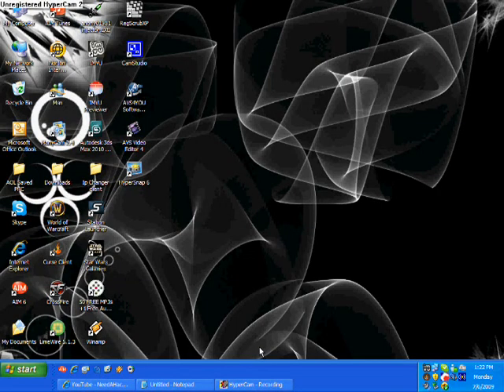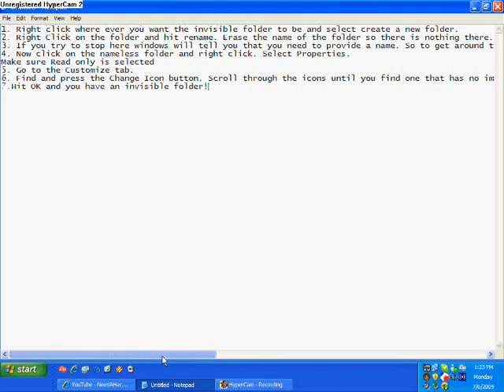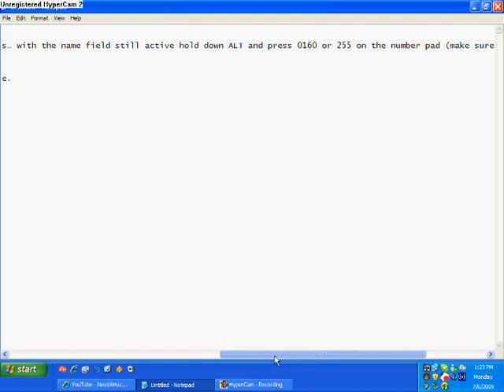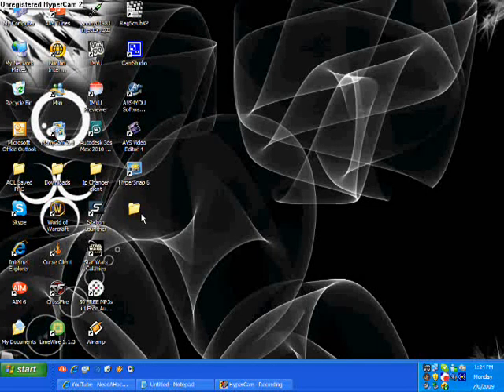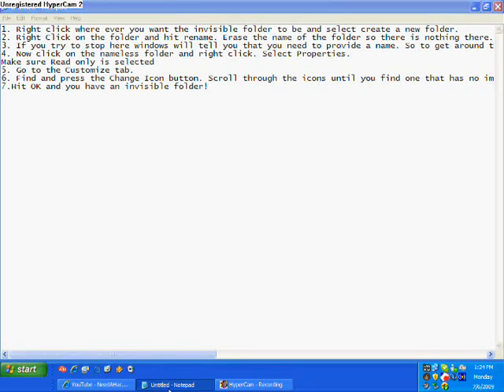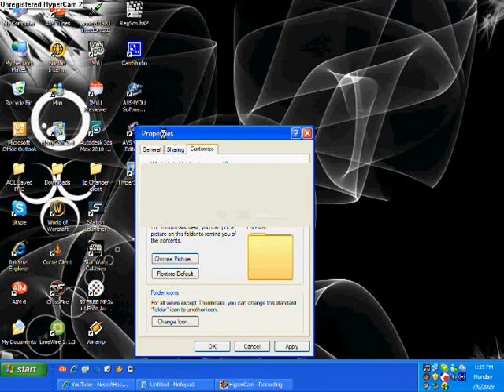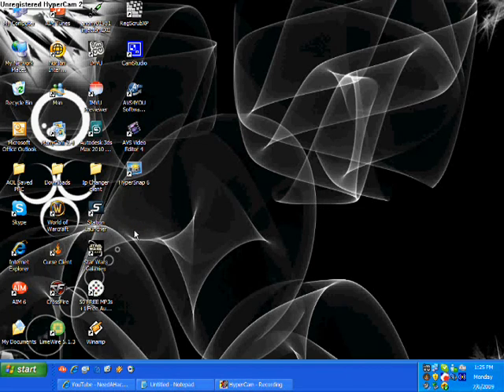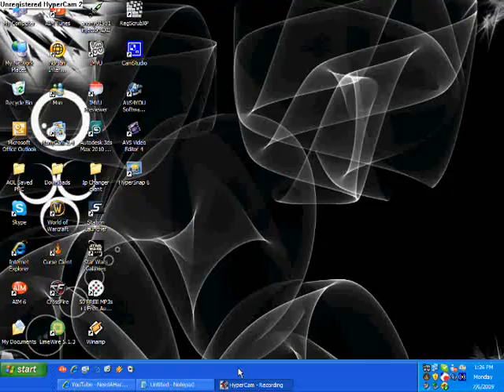How to make a folder invisible (Vista+windows)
in this video ill be showing you how to make an invisible folder.
If this helped you leave a message saying so so people no its legit. And yes it is legit. i do it myself in video

Directions (video is a better refrence) - 1. Right click where ever you want the invisible folder to be and select create a new folder.
2. Right Click on the folder and hit rename. Erase the name of the folder so there is nothing there.
3. If you try to stop here windows will tell you that you need to provide a name. So to get around this with the name field still active hold down ALT and press 0160 or 255 on the number pad (make sure Num Lock is on), release alt
4. Now click on the nameless folder and right click. Select Properties.
Make sure Read only is selected
5. Go to the Customize tab.
6. Find and press the Change Icon button. Scroll through the icons until you find one that has no image.
7.Hit OK and you have an invisible folder!